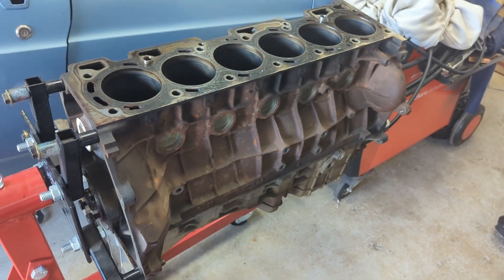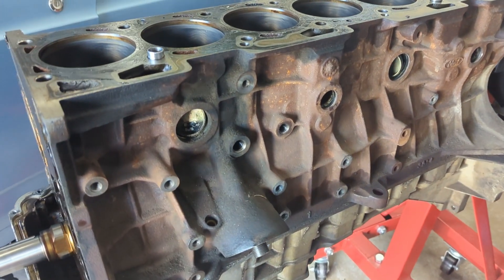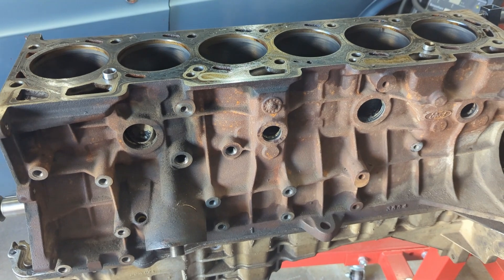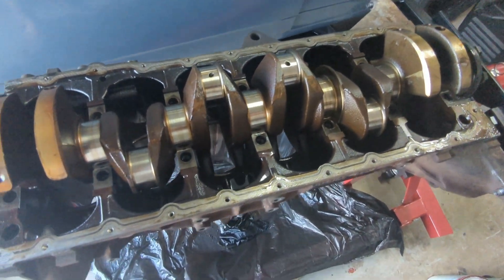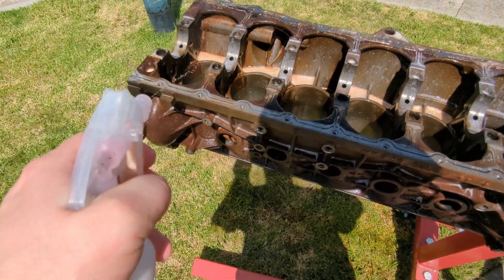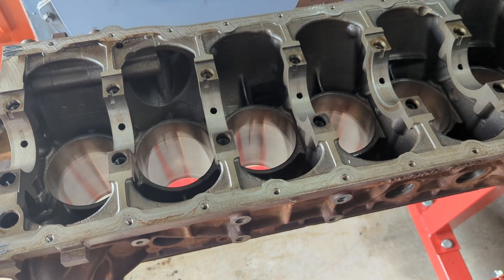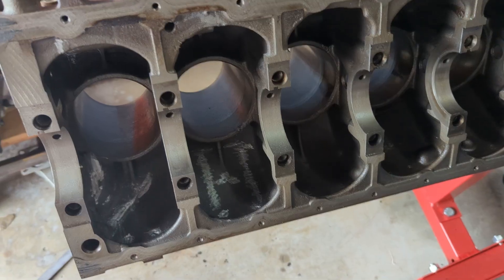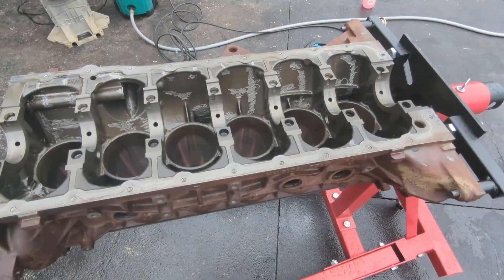Barra Engine Rebuild Guide: Step-by-Step Block Preparation for Performance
Join me as I kickstart the rebuild of my Ford Barra Turbo engine and prepare the Barra block for the machine shop 🚗💨

In this episode, I dive into the crucial process of the barra block preparation before it heads for precision machining.

🔍 Key Highlights:
00:00 Introduction
00:40 Welch/freeze plug extraction
01:17 Rust eradication in water jackets
03:17 Bottom end final disassembly
05:28 Initial degreasing and block washing
06:43 Deburring internal areas
09:11 Final clean and wash down

Shout out to @UncleTonysGarage for one of his ideas that I used in this episode, thanks Uncle Tony!